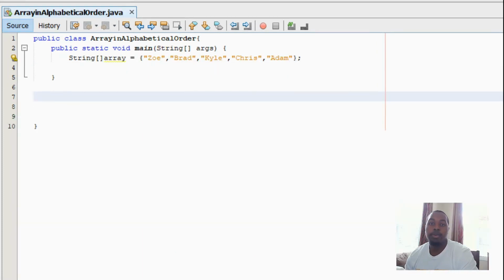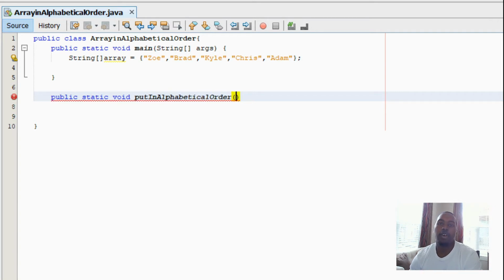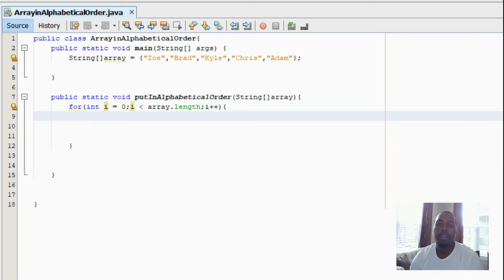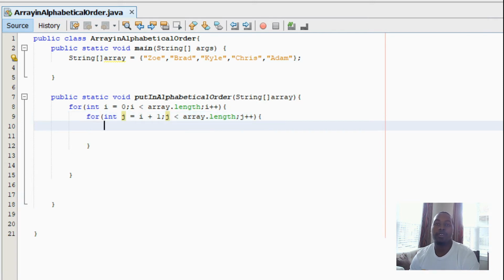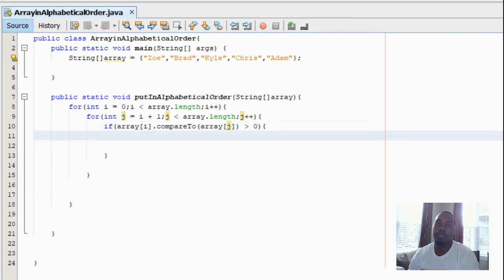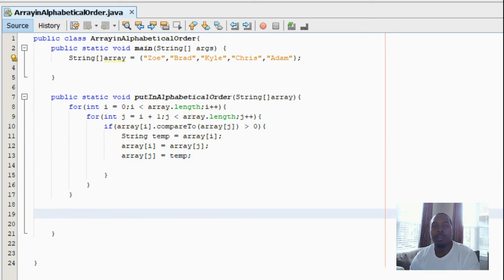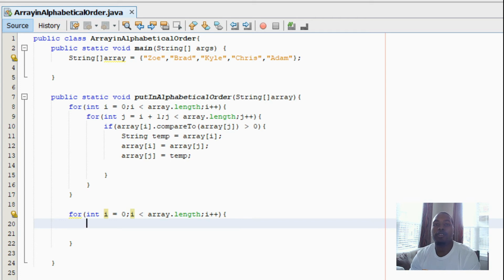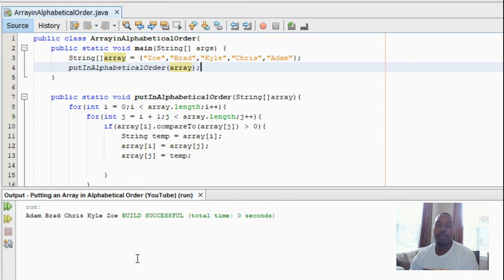Put Array in Alphabetical Order (Java) | Coding With Tre'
Today, I will show you how put arrays in Alphabetical Order.